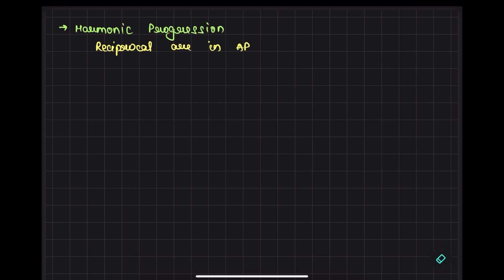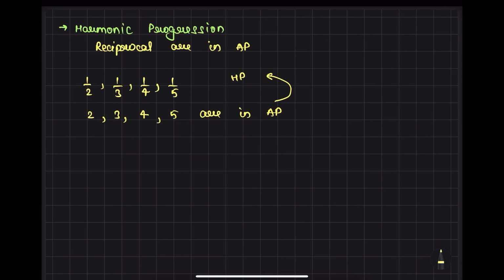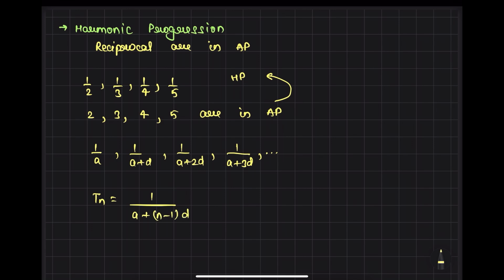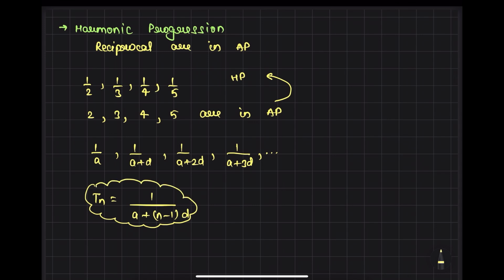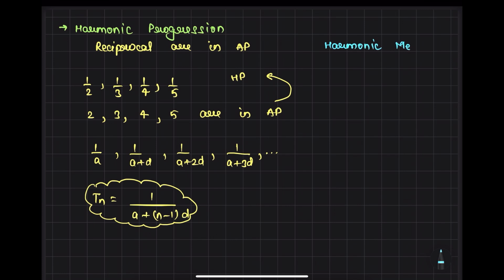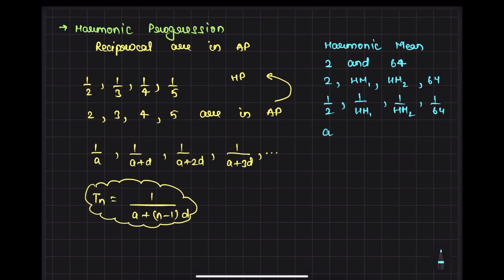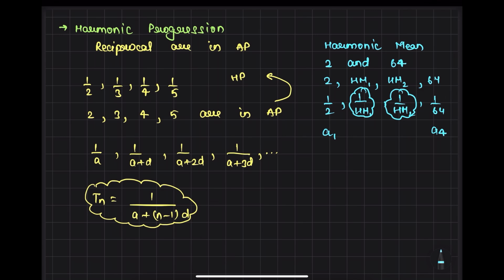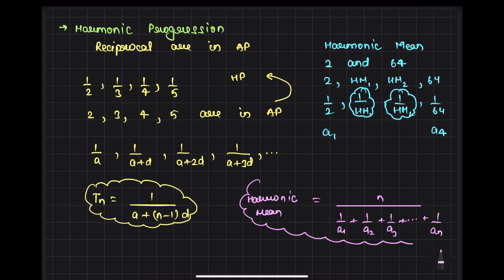C1_Introduction to “Harmonic Progression”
Series & Summation

Special Series

Telescopic Series